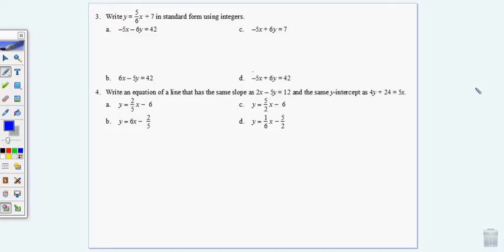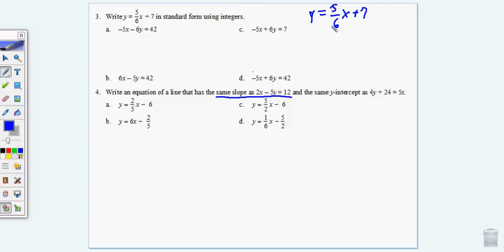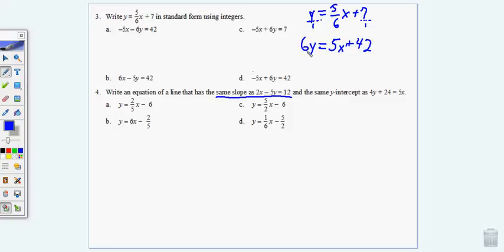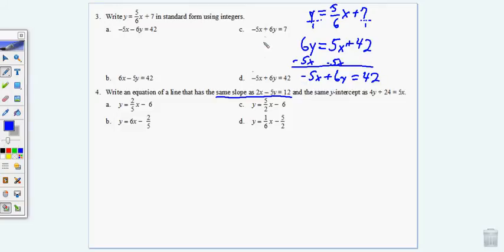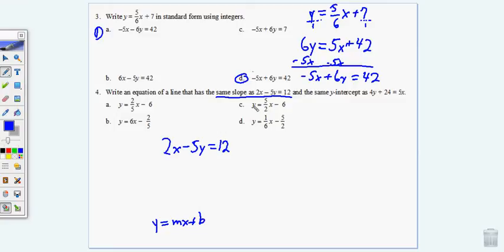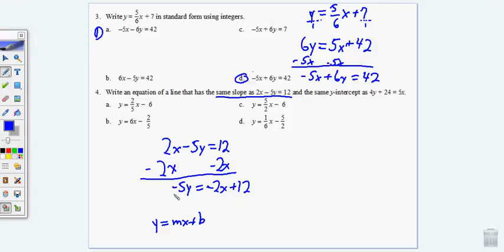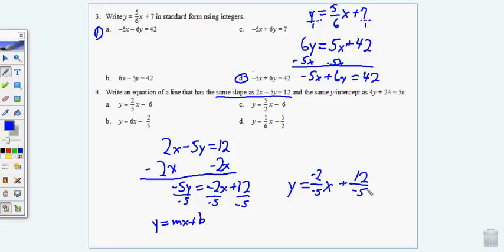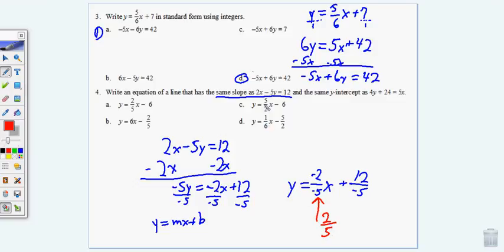#3 and #4 Form B